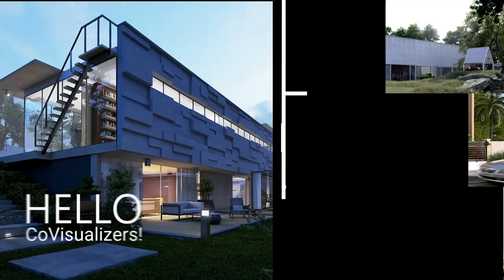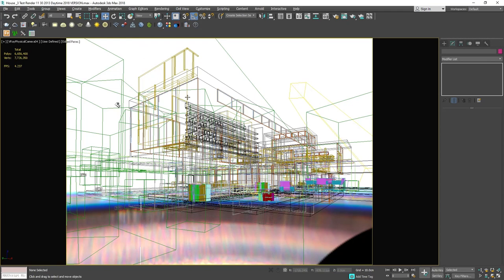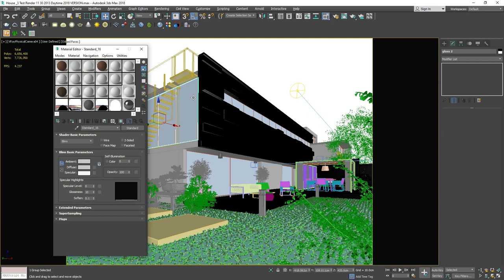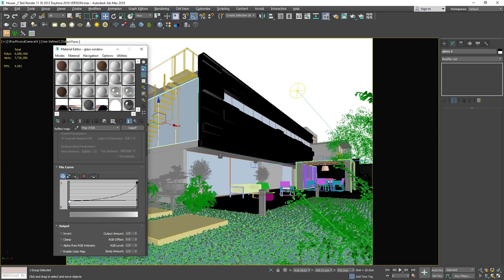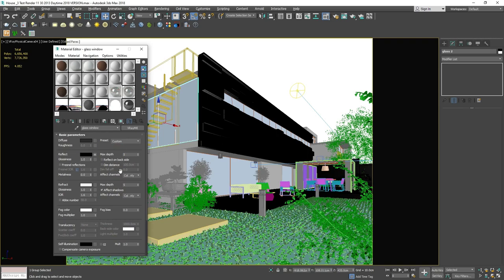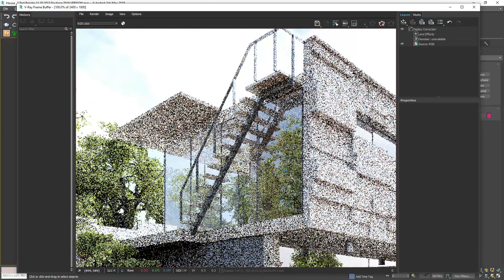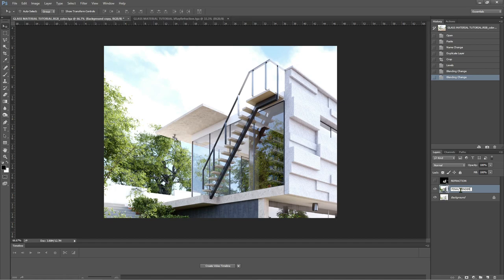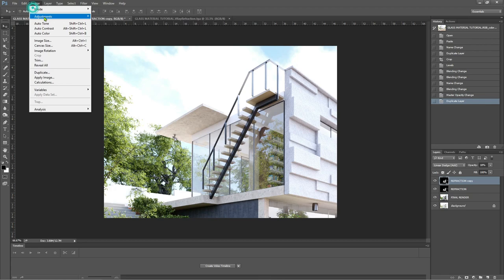HOW TO MAKE VRAY EXTERIOR GLASS MATERIAL TUTORIAL IN 3DS MAX